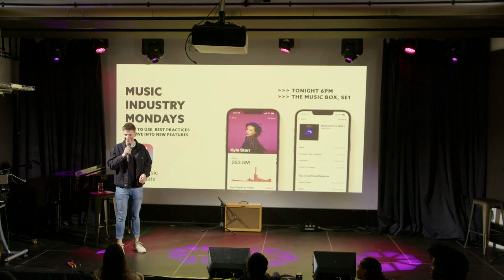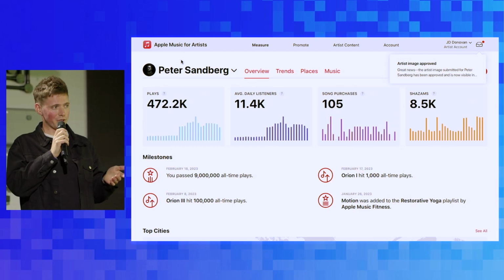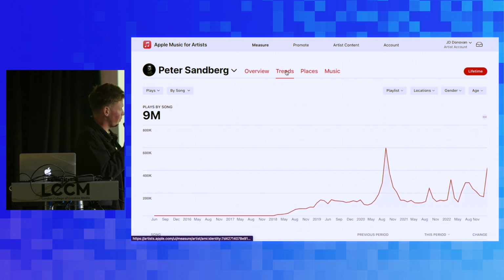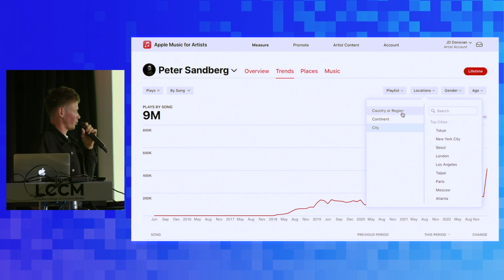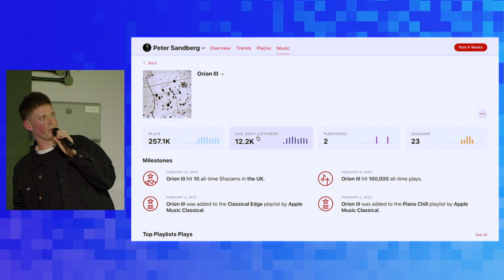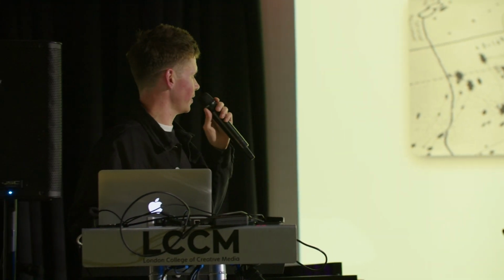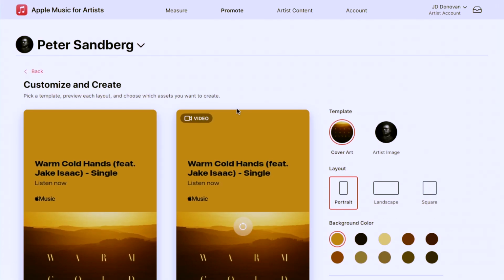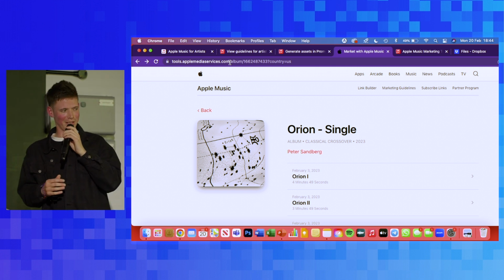MIM32 - Apple Music for Artists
Artist Manager and LCCM educator JD Donovan breaks down Apple Music for Artists, exploring the platform and showcasing best practices and sharing his top tips that he uses for his client @PeterSandbergmusic.

⚡️Register here for a future Music Industry Monday - networking, drinks, open mic and industry discussion – it's free!